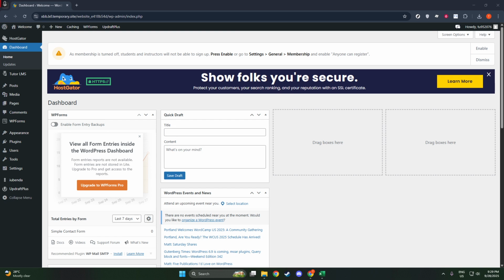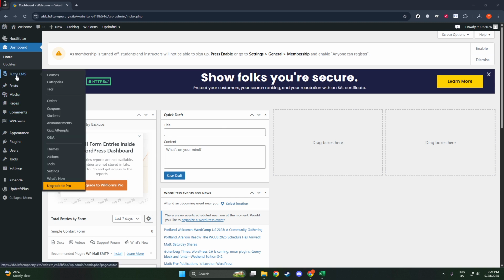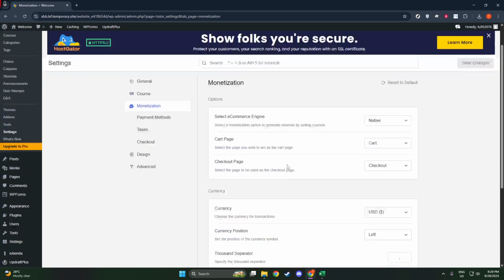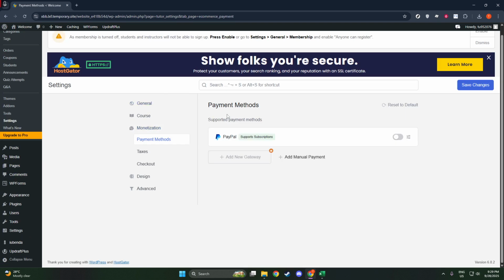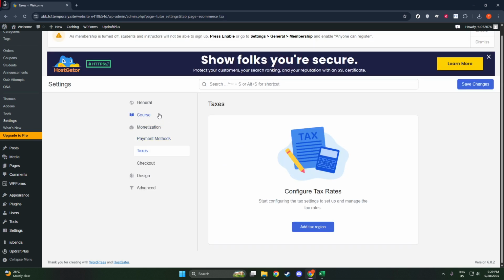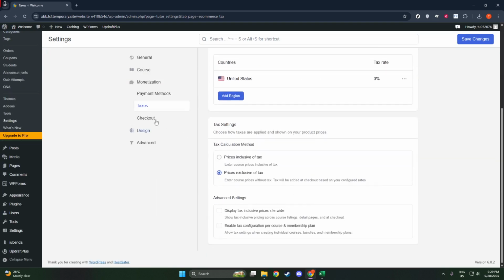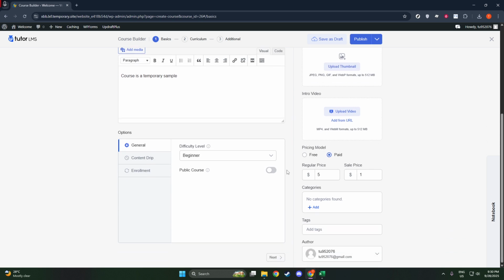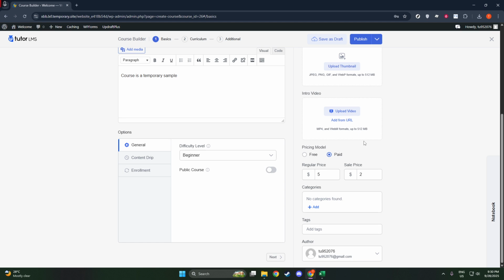How to Sell a Course with Tutorlms [2026 Full Guide]